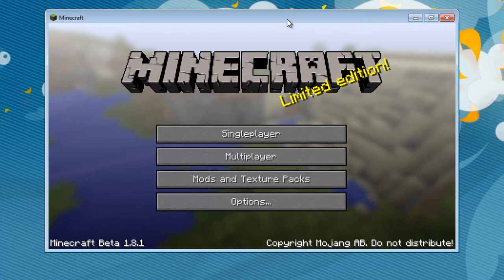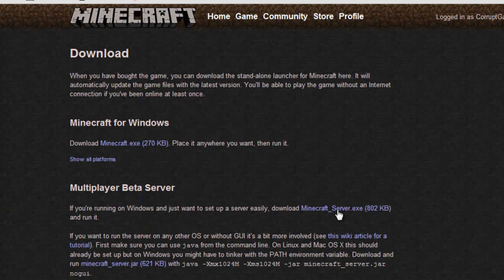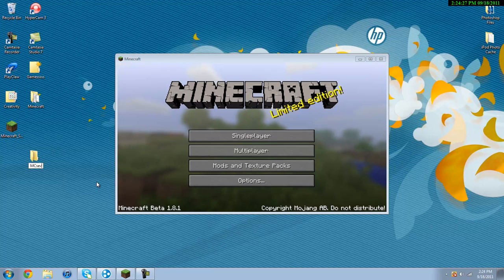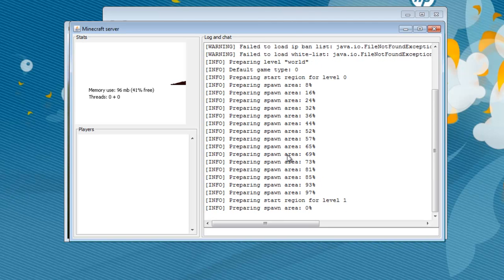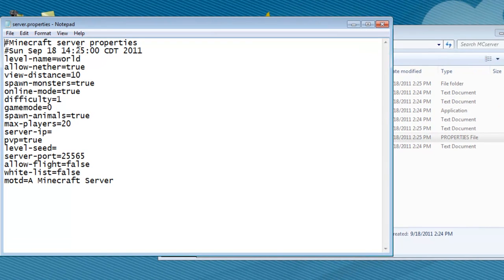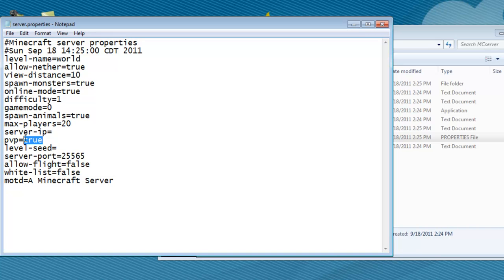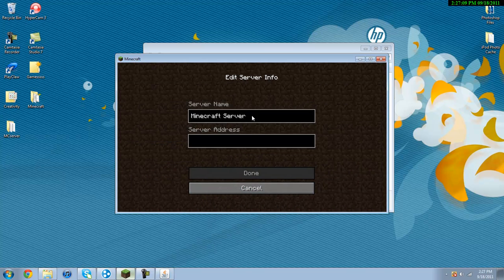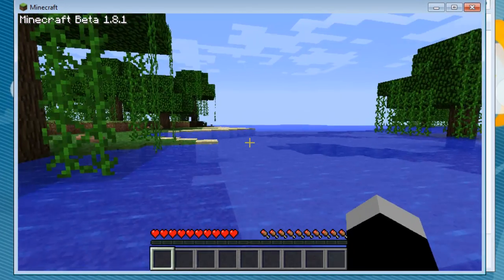Minecraft 1.8.1 - how to create a multiplayer server without bukkit hamachi or port forwarding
read title:)

PLEASE LEAVE COMMENT ABOUT YOUR FAVORITE TEXTURE PACK:)